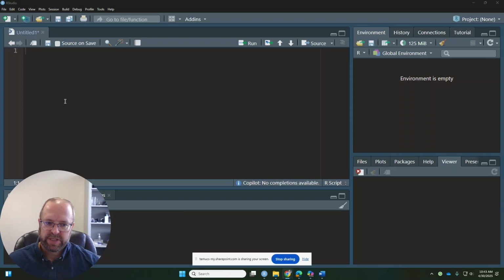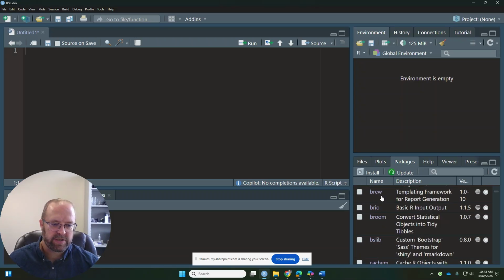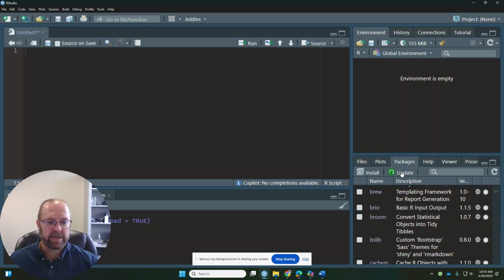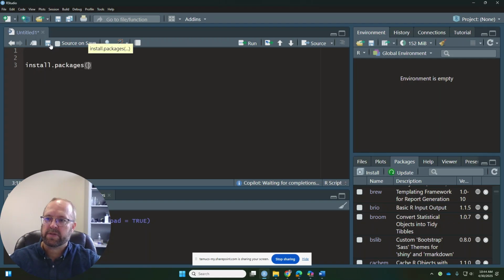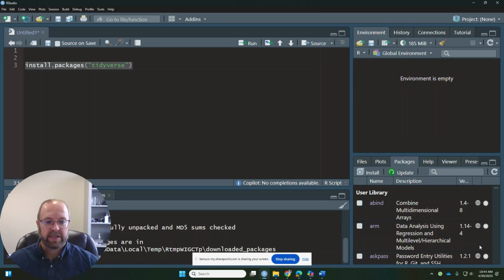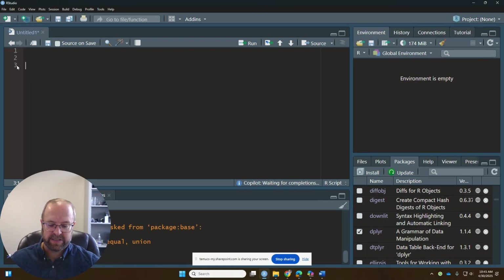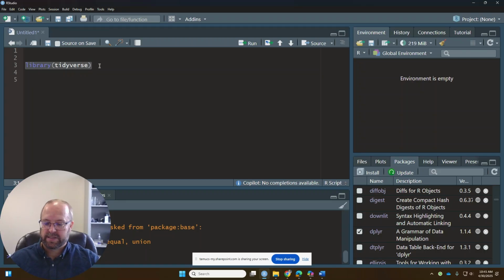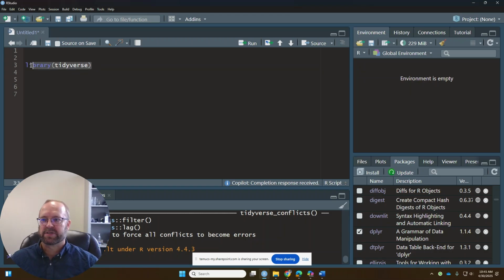Install and load packages